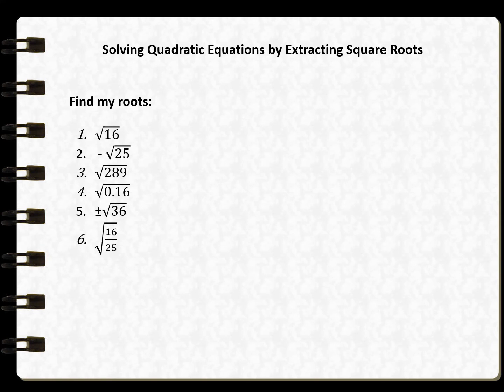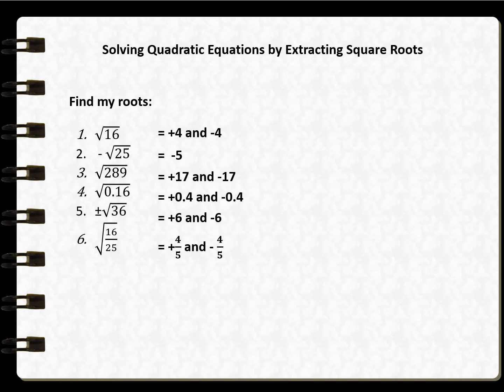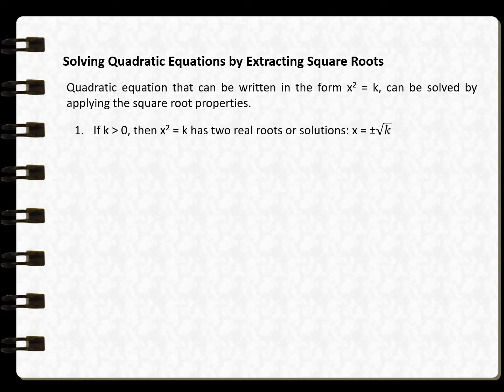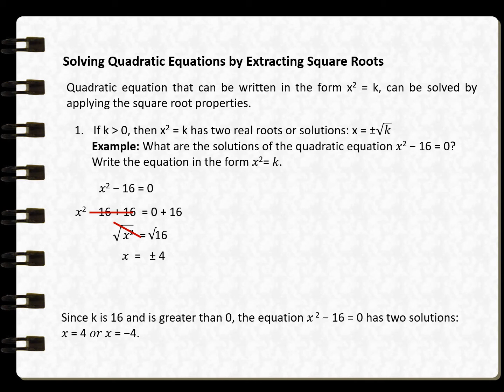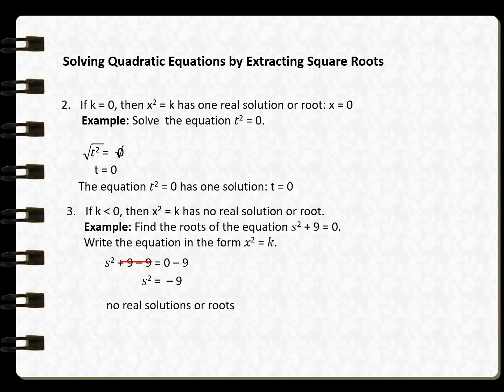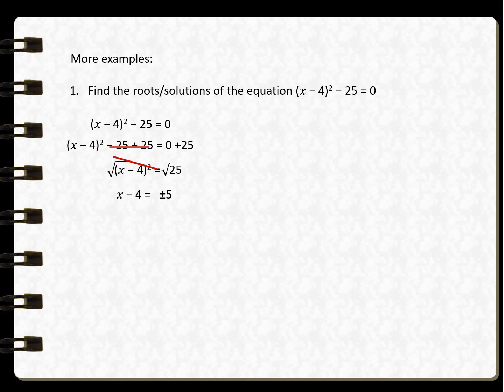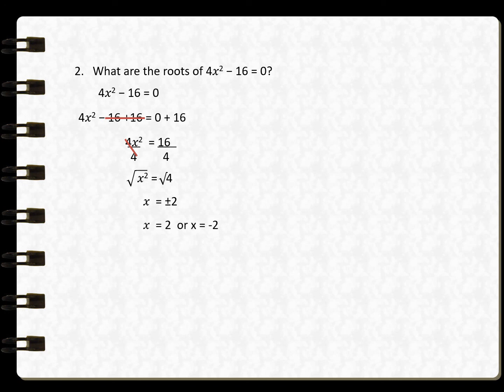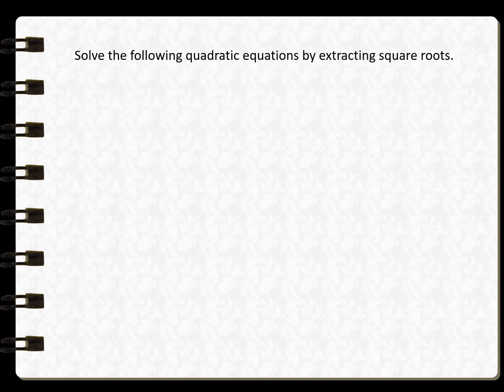Quadratic Equations by Extracting Square Roots (tagalog)